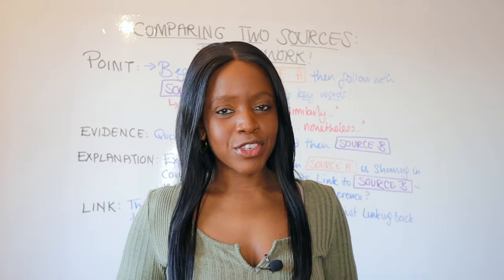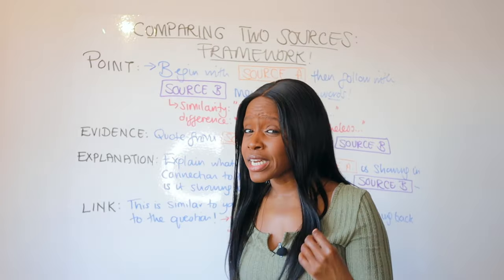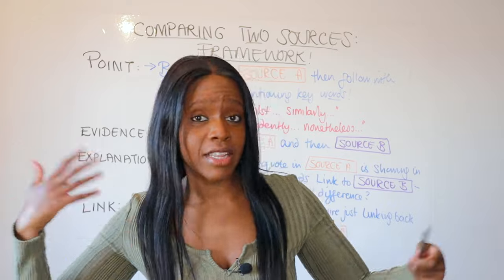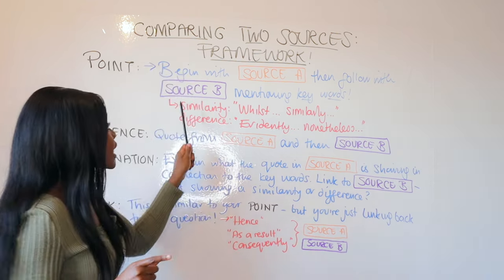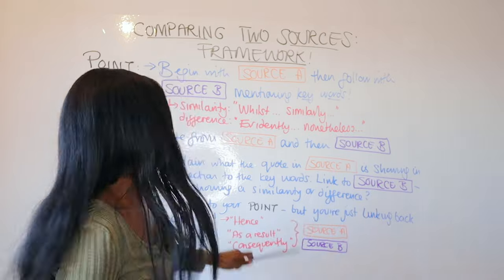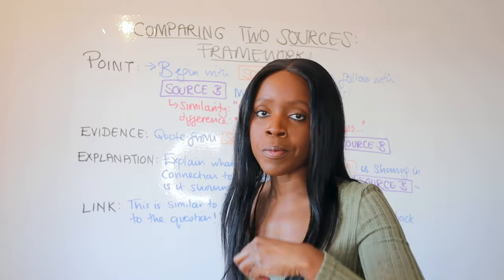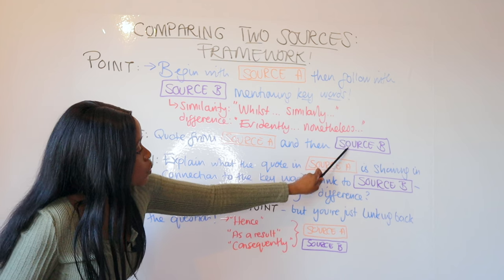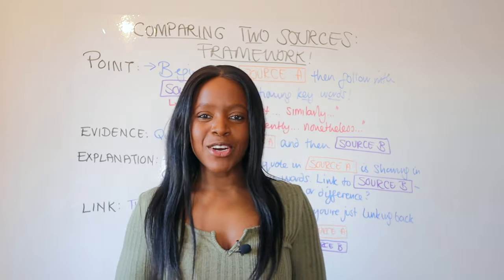How To Compare TWO SOURCES In Your Language Paper 2 GCSE Essay | Follow This EASY Framework!